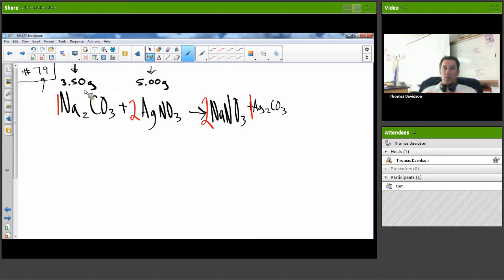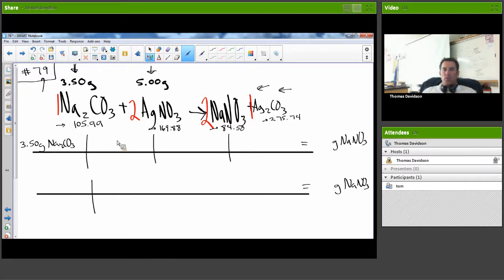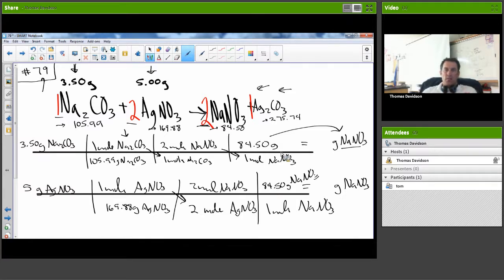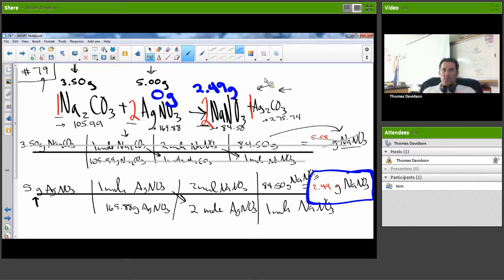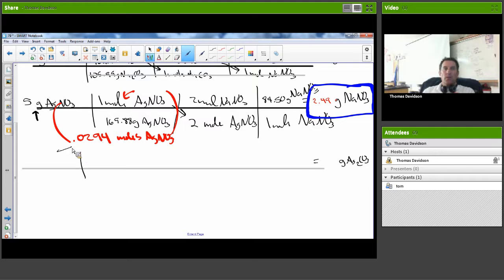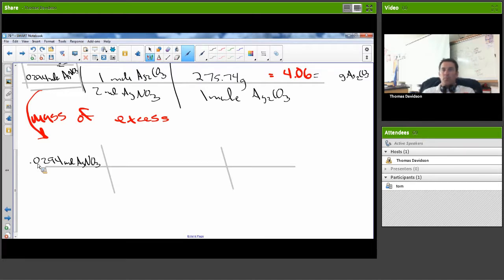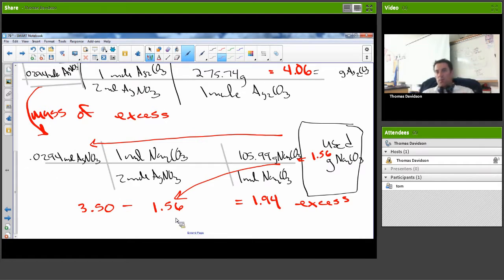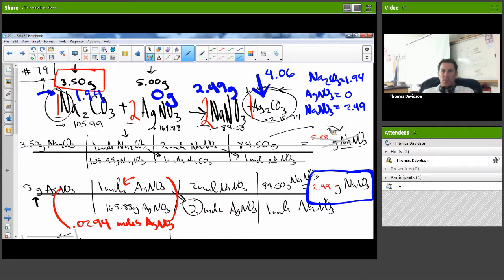ap ch 3 79